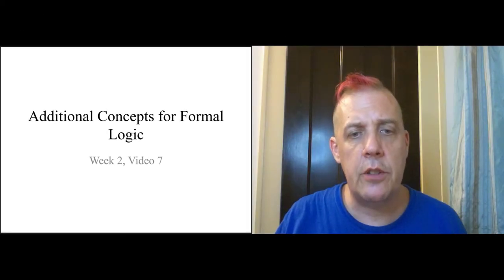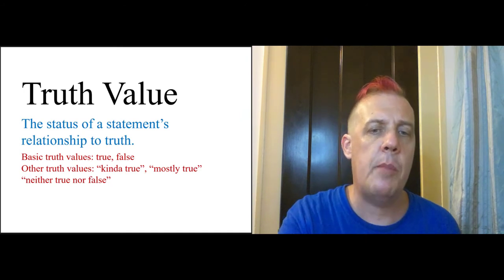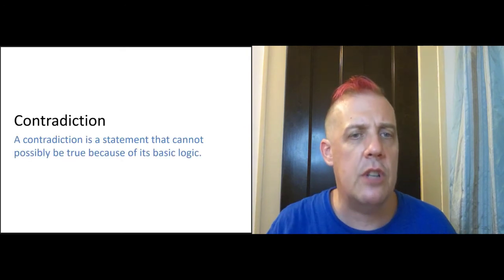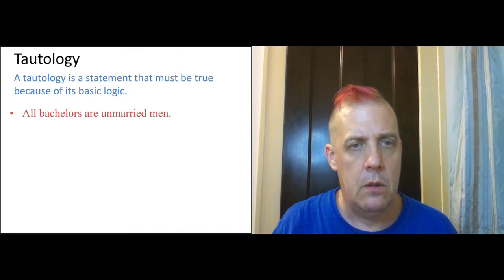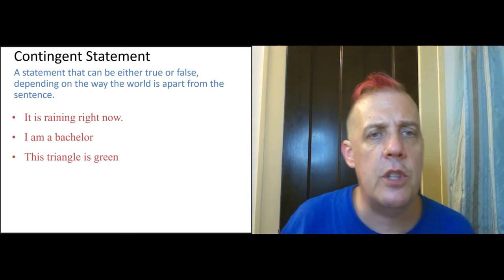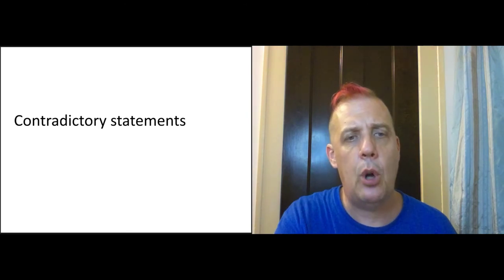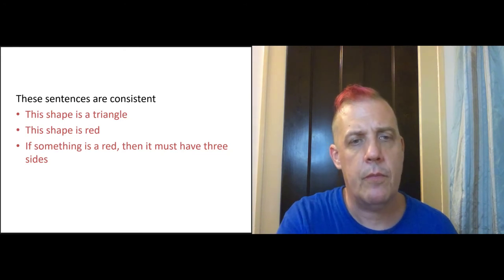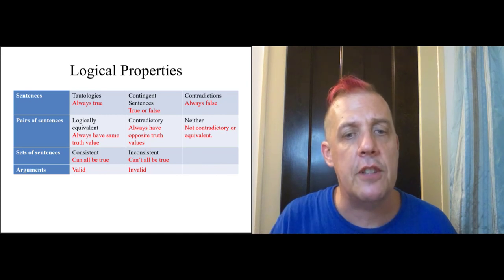Week 2.4 - Video - Additional Concepts for Formal Logic